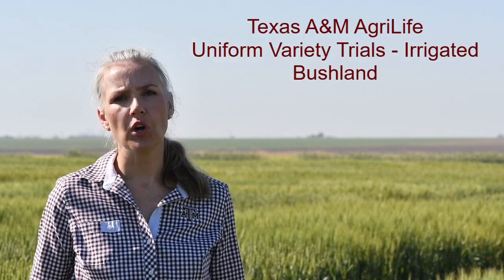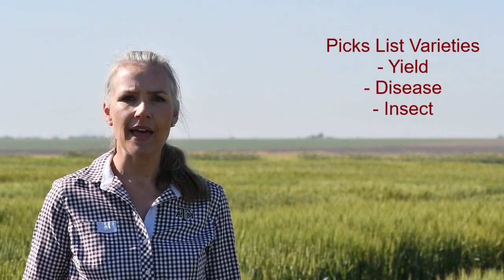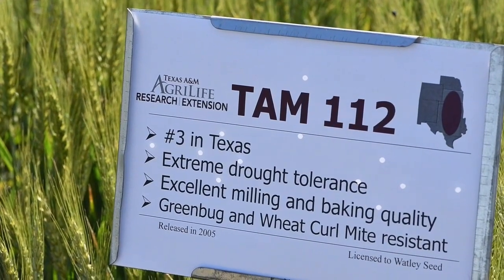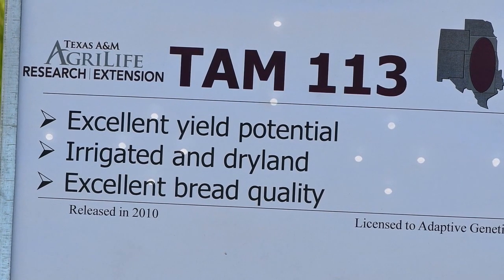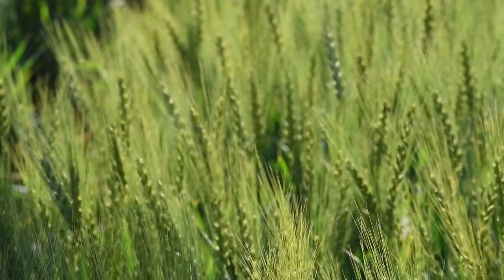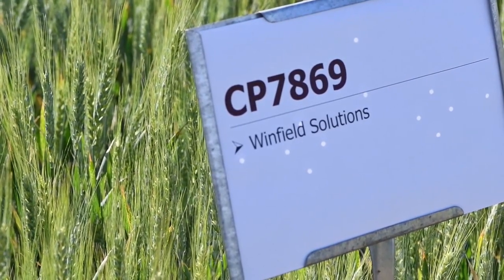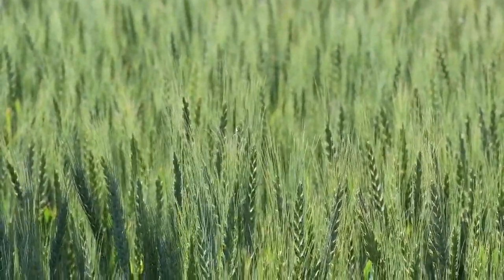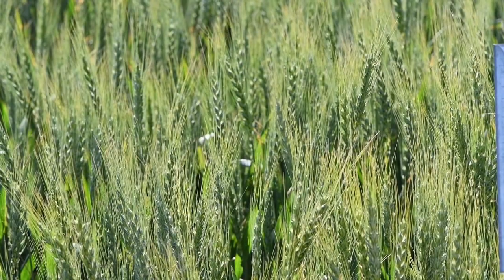Texas A&M AgriLife Virtual Wheat Tour - Dr. Jourdan Bell, Uniform Variety Trials - Bushland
Dr. Jourdan Bell discusses the Texas A&M AgriLife Uniform Variety Trials at Bushland along with the Wheat Picks for the High Plains. (Video by Kay Ledbetter)